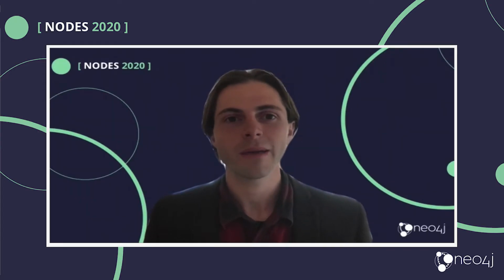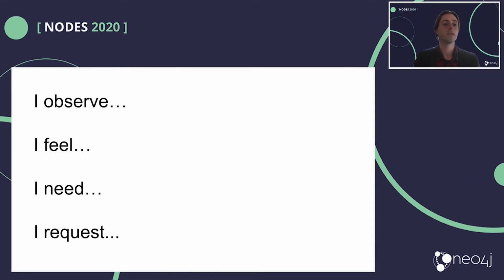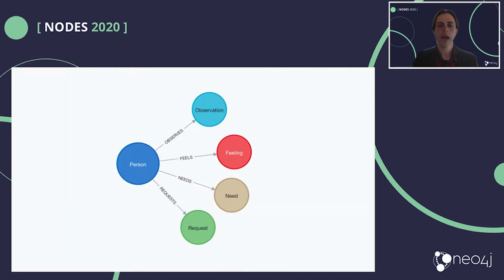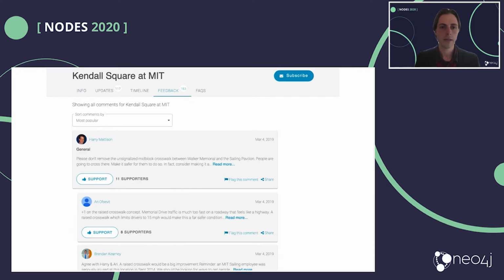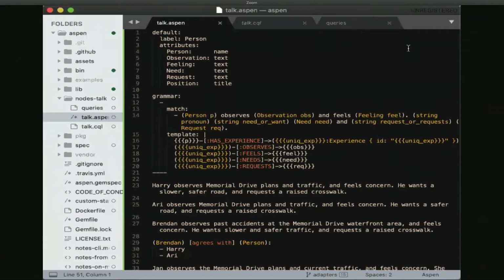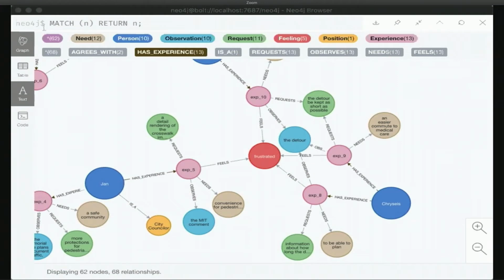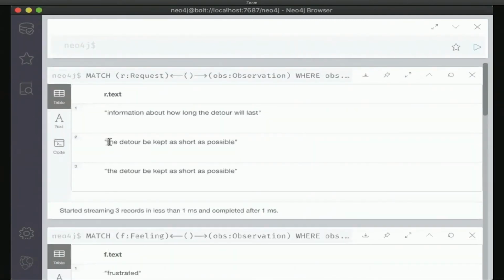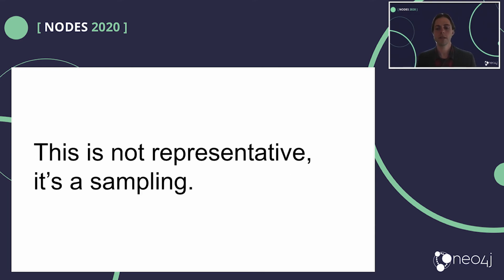9. Modeling Healthy Communication in Neo4j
Speaker: Matt Cloyd